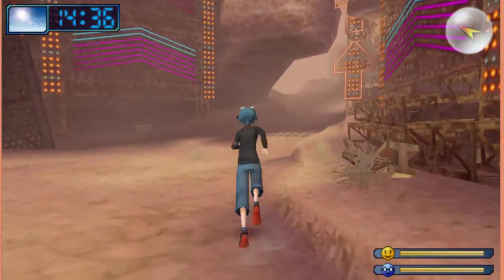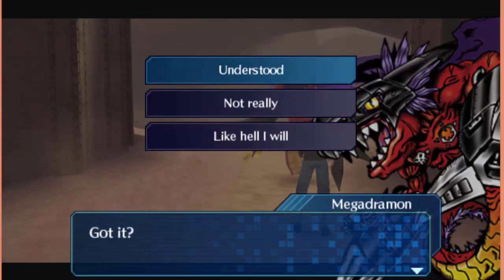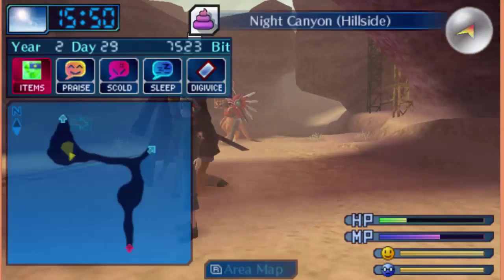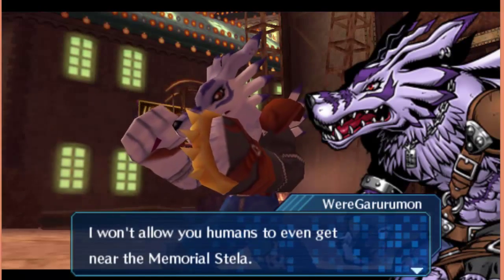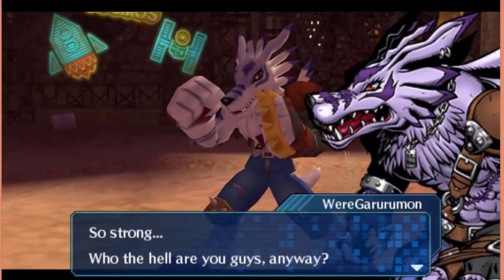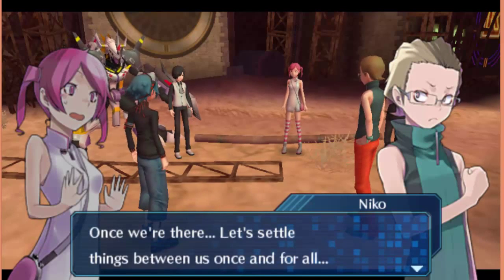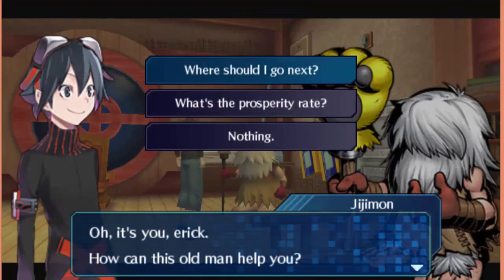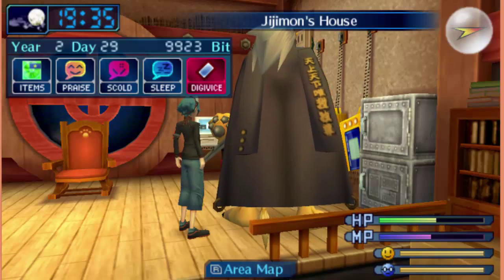Digimon World ReDigitize Part 22 ENGLISH PATCH - Playing Like A Pro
Join us  as we run into a bully Megadramon, a RizeGreymon hard at training, and then we crossover to the Memorial Stella guarded by a more traditional WereGarurumon. Unfortunately we try to go to the Powdery Cliffs and cannot make it inside.